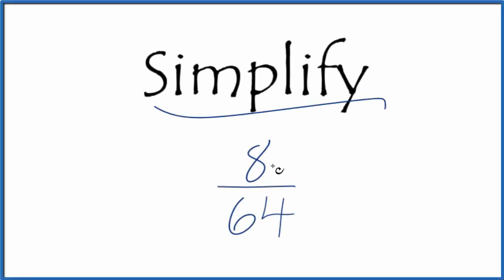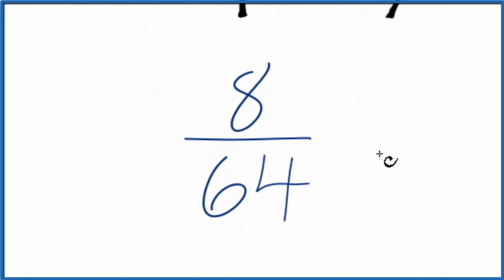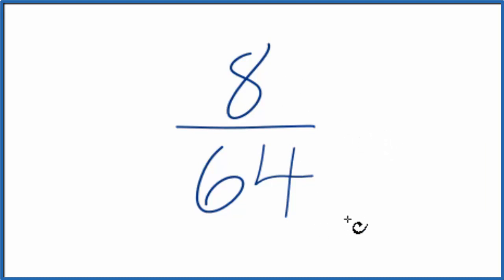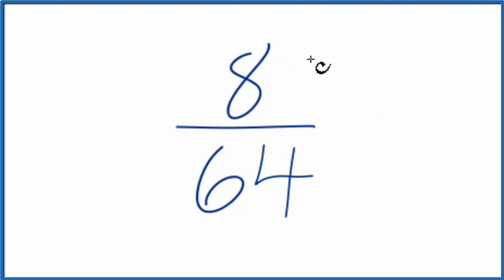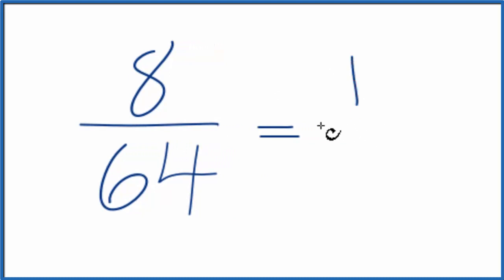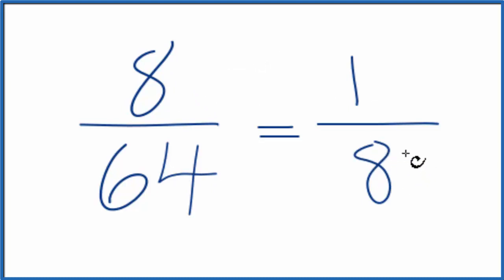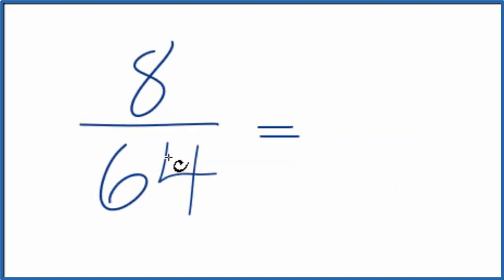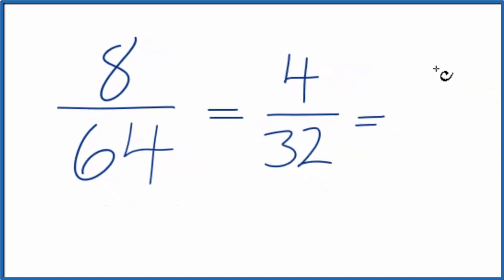How to Simplify the Fraction 8/64